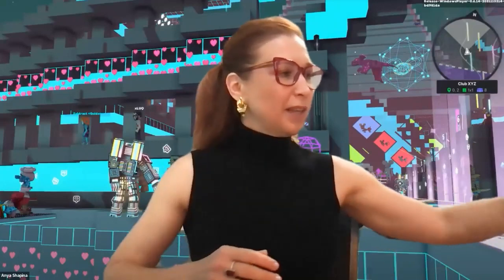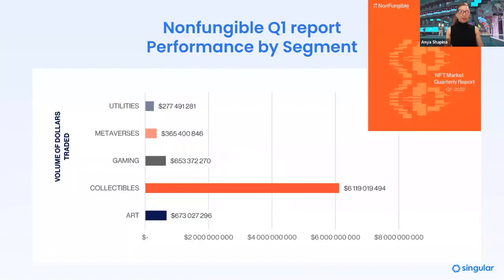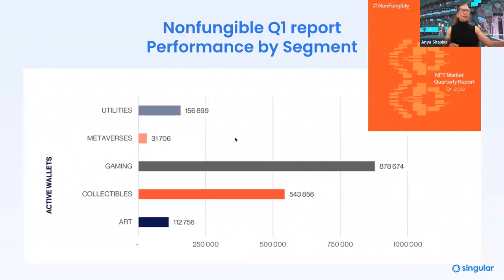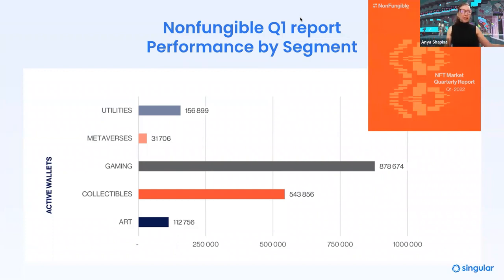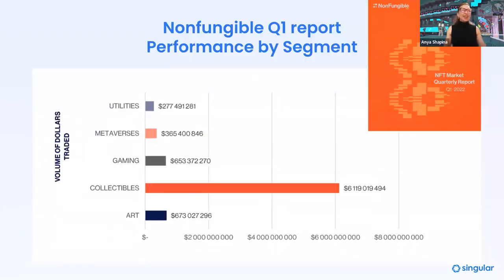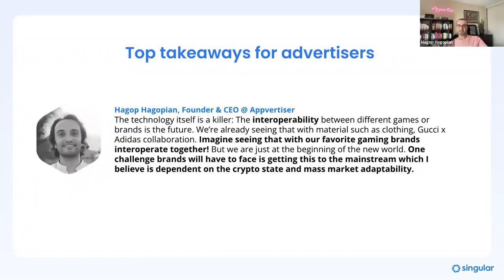The Sandbox Head of Performance Anya Shapina: Web3 - The Next Hot Thing Or Simply Hot Air?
This week, in lieu of a podcast, Upptic Co-Founder & CGO Warren Woodward took part in a Web3 panel hosted by Singular. Joining him were The Sandbox Head of Performance Anya Shapina, Mythical Games VP Growth Marketing Daniel Lopez, and Appvertiser Founder Hagop Hagopian.

Moderating was Forbes Senior Contributor John Koetsier – who brought a dose of humor and didn't spare probing questions to get more out of the panelists when needed.

Among the main topics covered were...

• What makes a product "Web3"?
• How close are we to mass adoption?
• What is the Web3 consumer like?
• How is marketing different in Web3?
• What's all this about communities?
• What's all this about players as owners?

...alongside other Web3 hot-button issues.